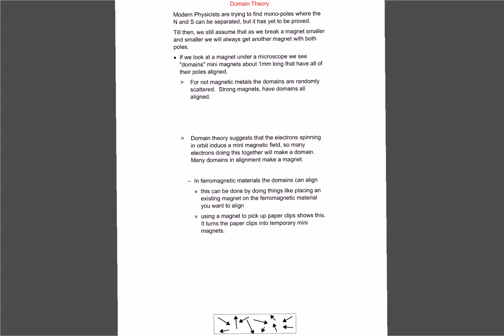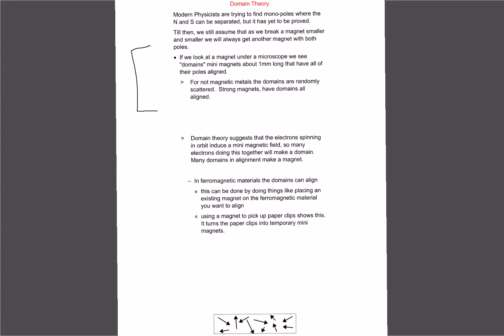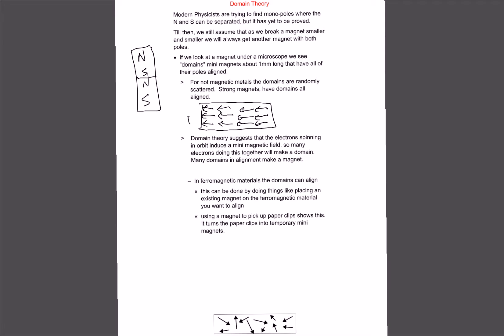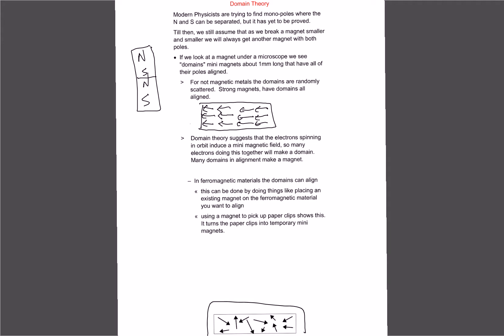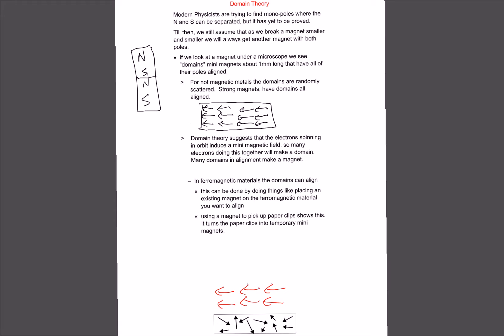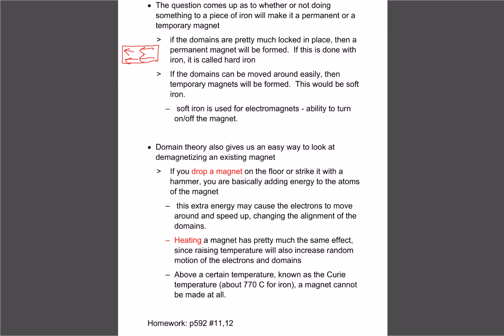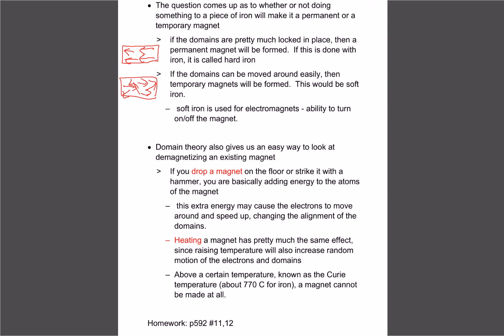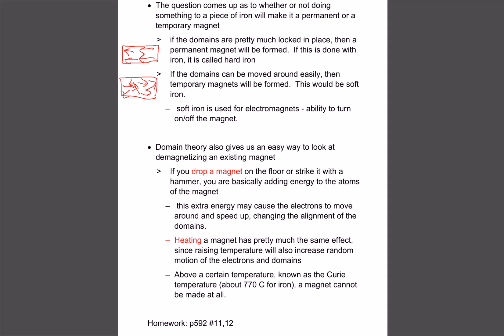Physics 30: 12.2 Domain Theory